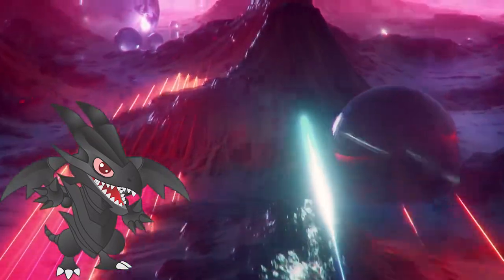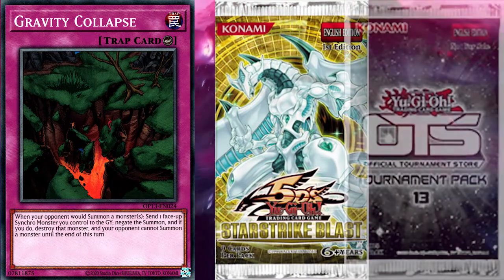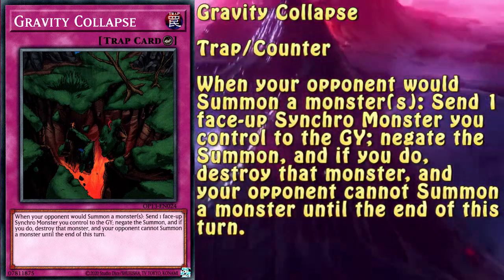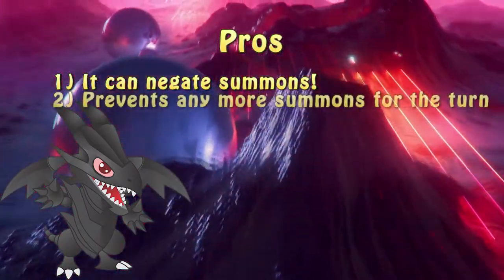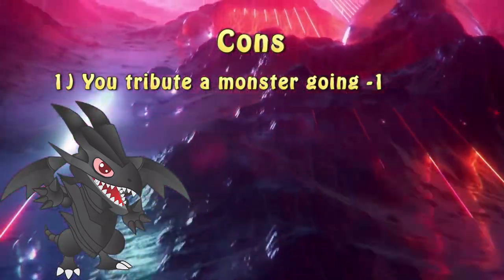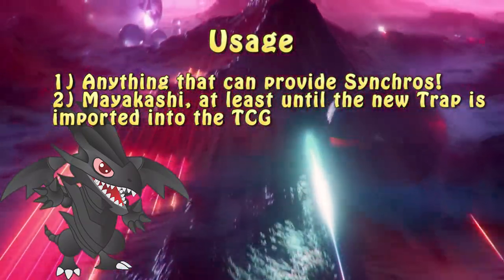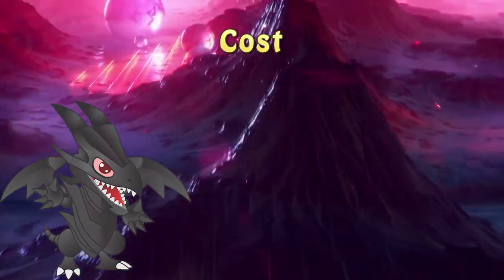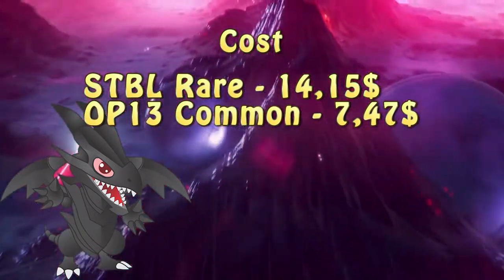Yu-Gi-Oh!'s Unpolished Gems #2 - Gravity Collapse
Those can be in your binder and you thought they were  useless! However, those UNPOLISHED GEMS have the potential to decide the outcome of the duel!